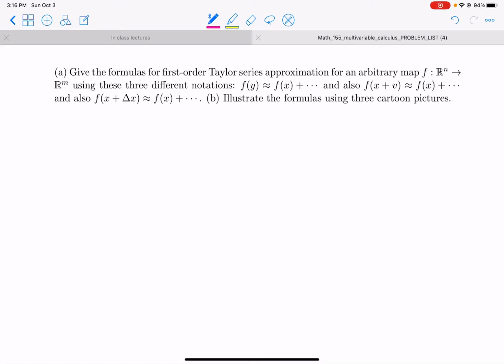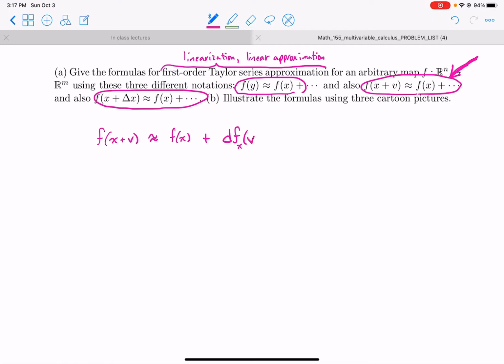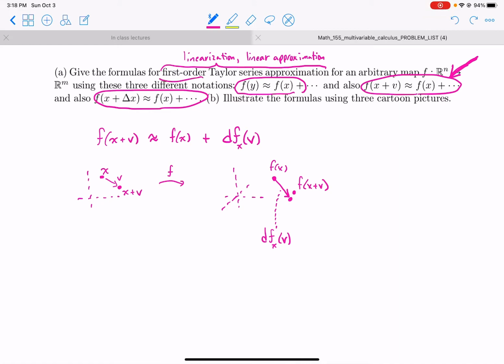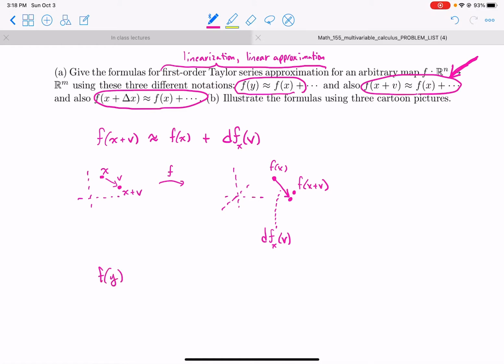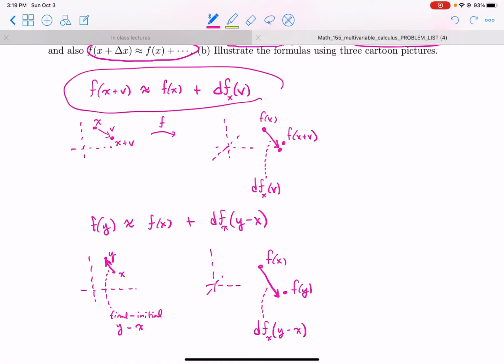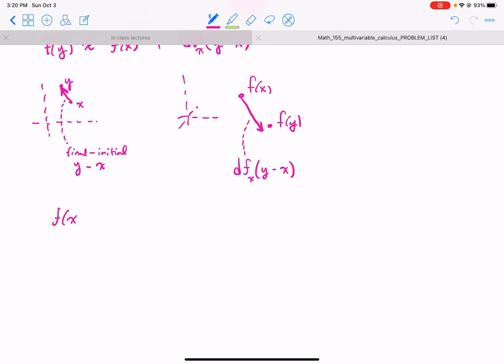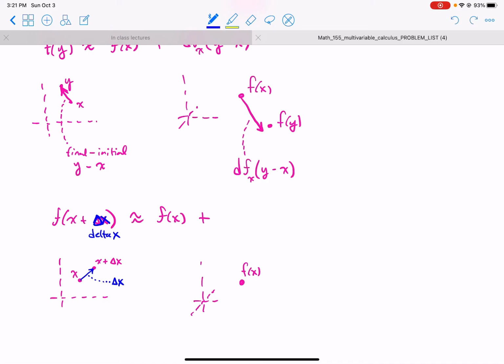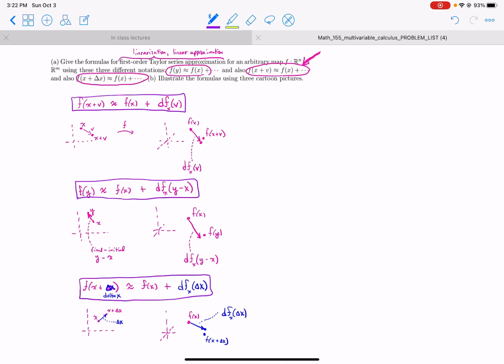Problem 29. First-order Taylor series LINEAR approximation